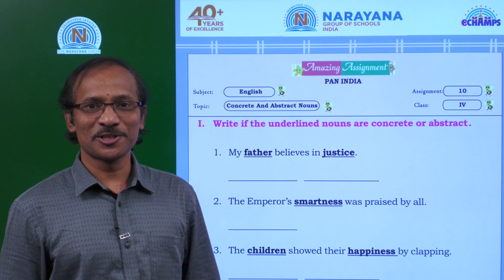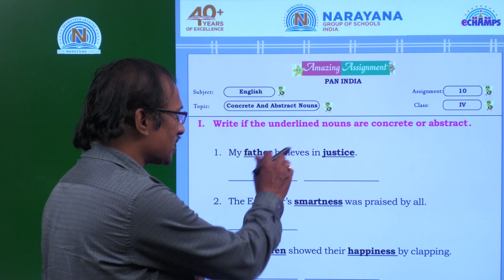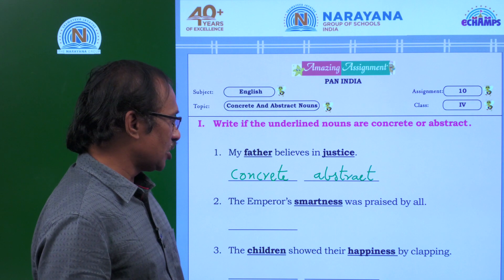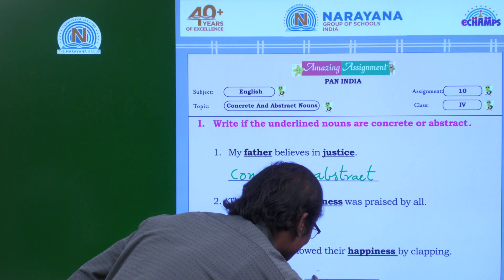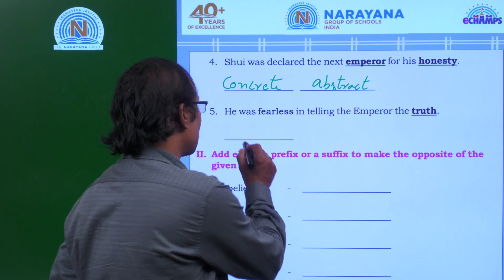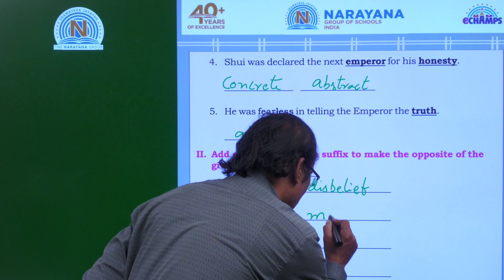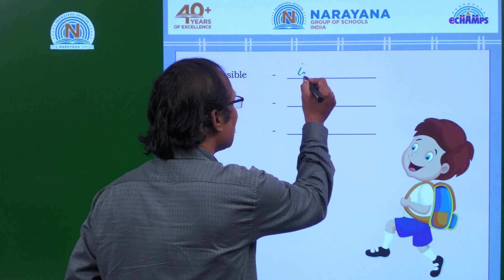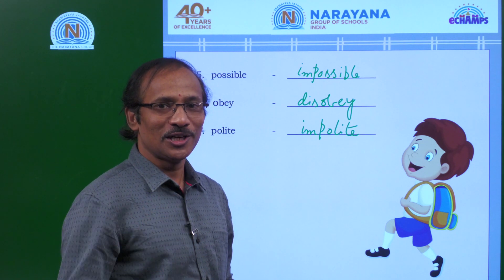22ND JUL PAN INDIA CLASS IV ENGLISH ASSIGNMENT 9 KEY